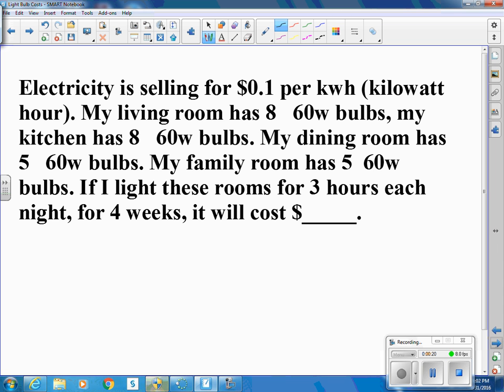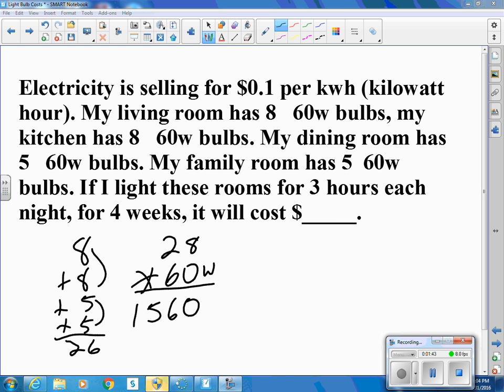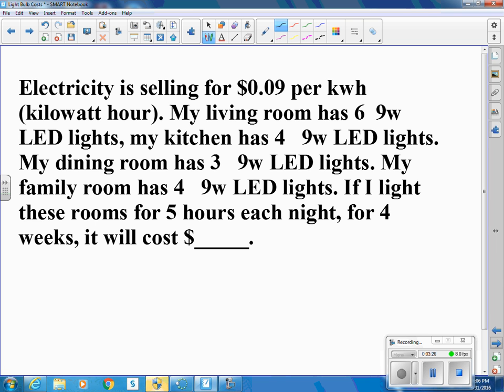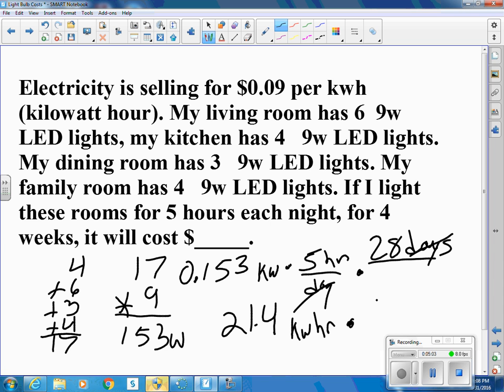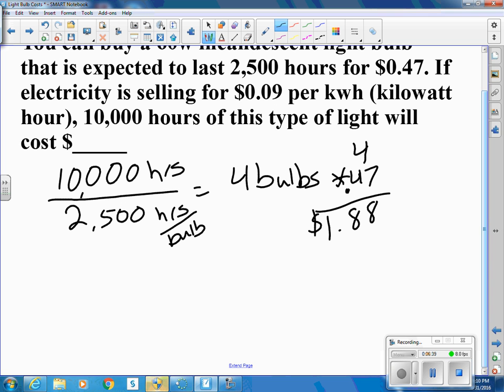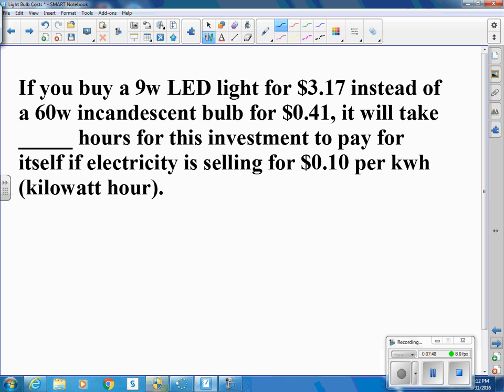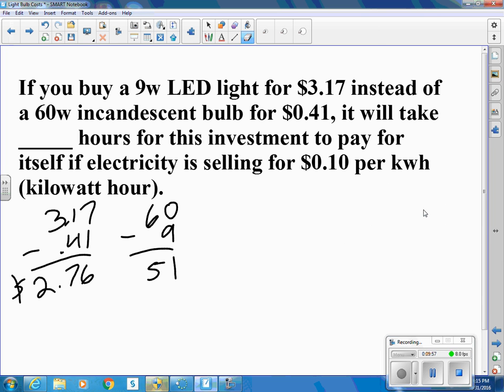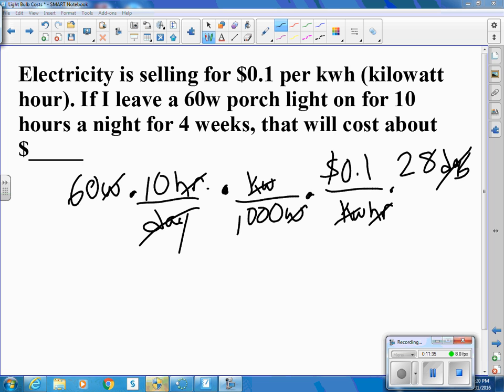Light Bulb Costs video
Calculating the cost of incandescent vs LED Light Bulbs